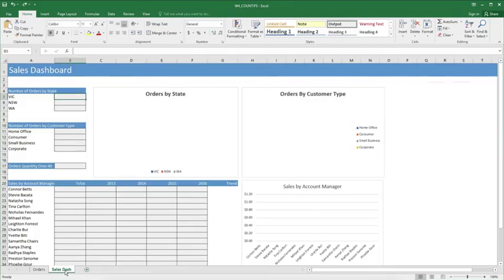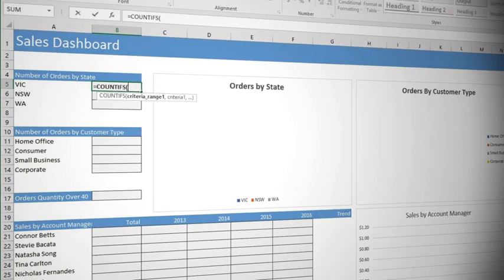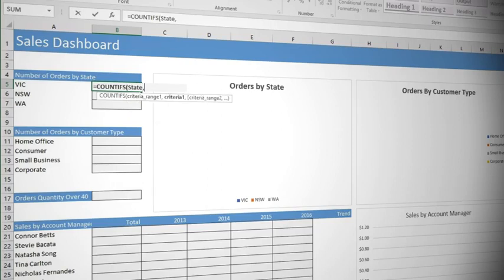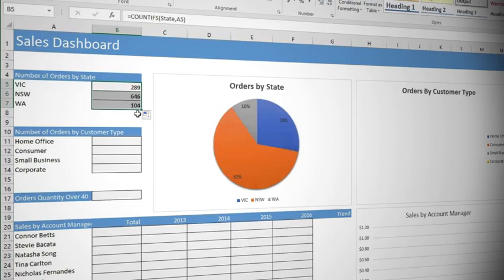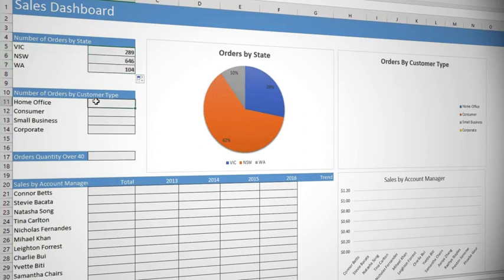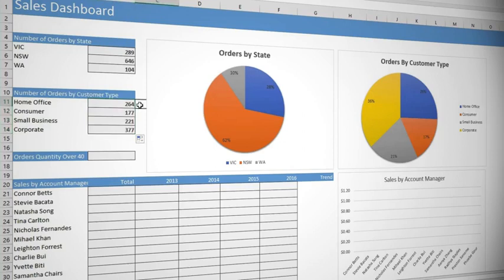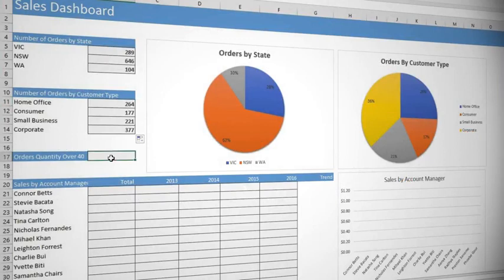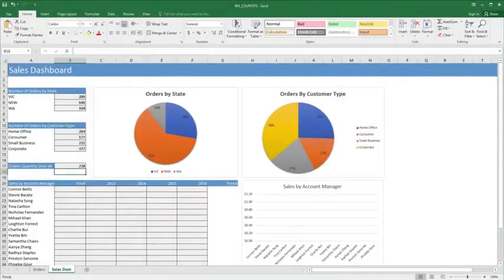Practice Video Counting with Criteria COUNTIFS